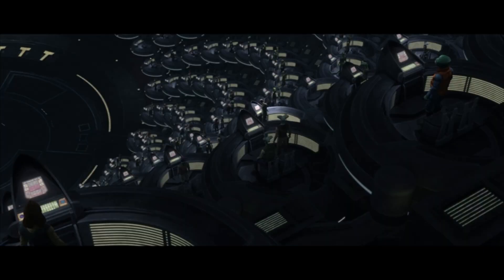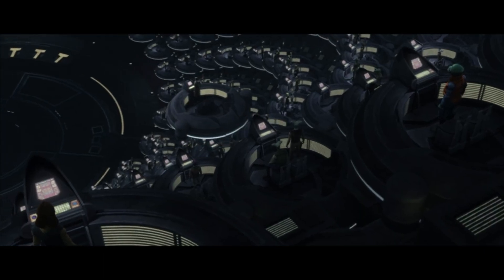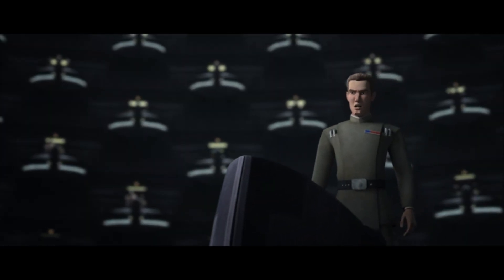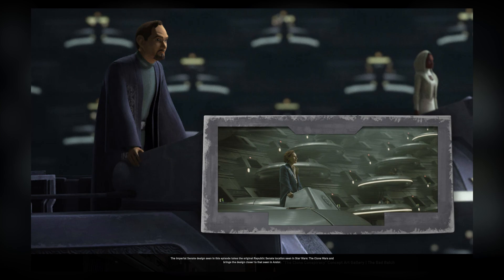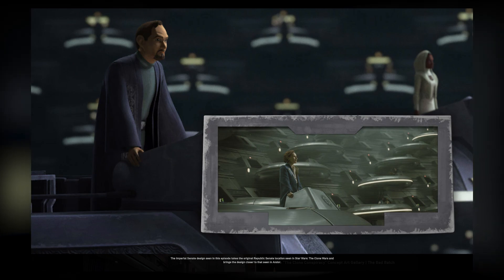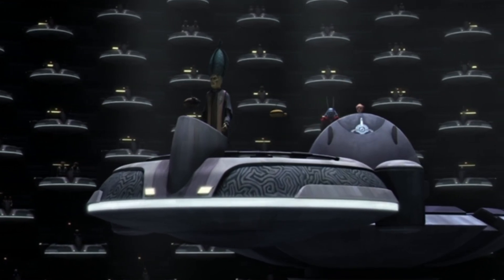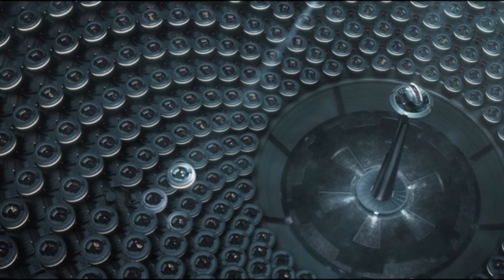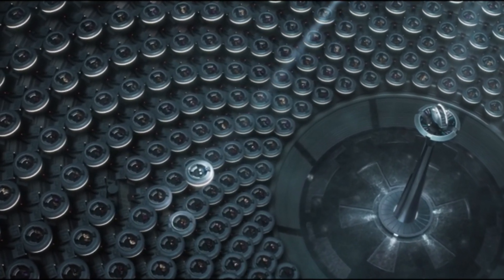Bad Batch snuck in an Andor connection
Andor and the Bad Batch have some similar locations and themes, so the senate we see in Andor influenced the Bad Batch.

Star Wars Clips, Star Wars Lore, Bad Batch, Wookiees, Echo, The Clone Wars, Rookiees, Domino squad